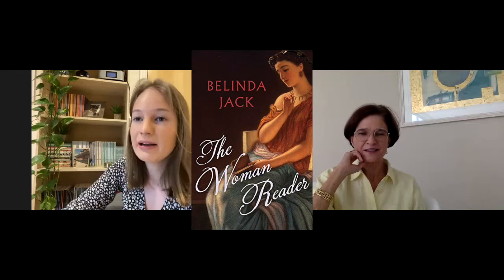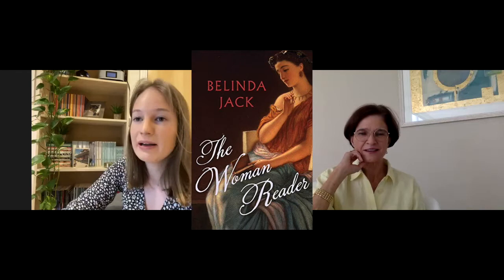Introduction to 16th Century Literature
We're back! Starting the Norton Anthology Challenge 2022 with a dive into the 16th century - a time of Tudors, betrayal and beheadings!

We are reading from the 10th edition of the Norton Anthology of English Literature